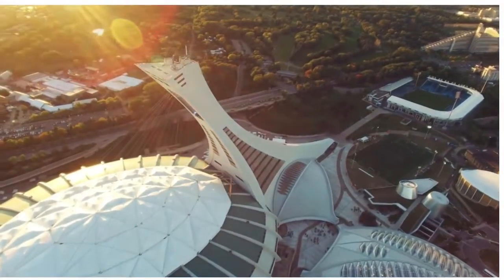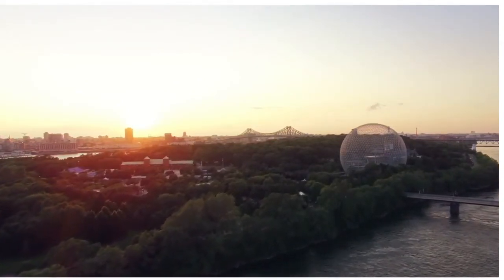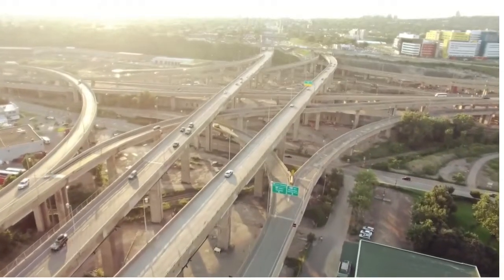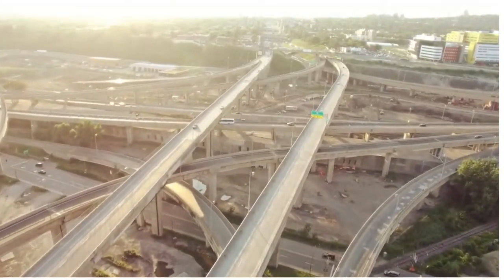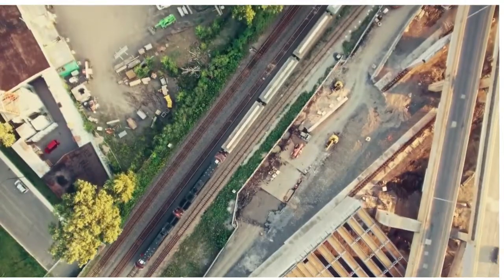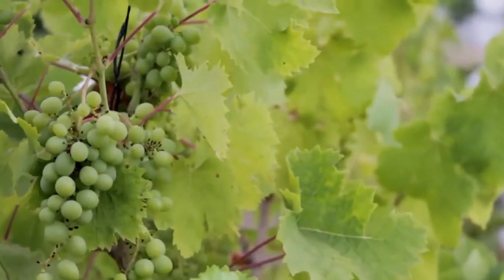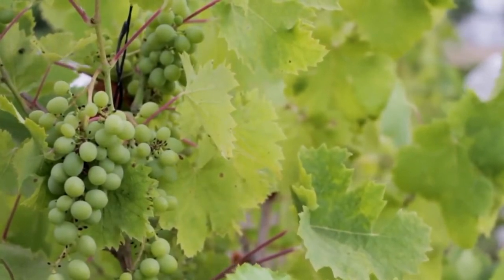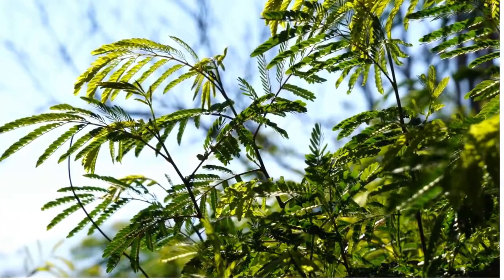Tony Robbins Explain The Power Of Positive Thinking 1